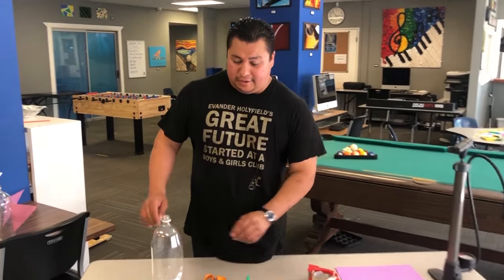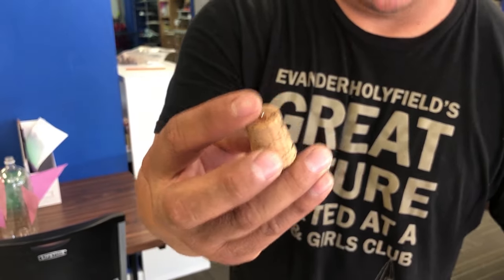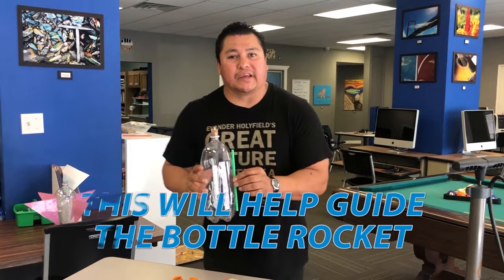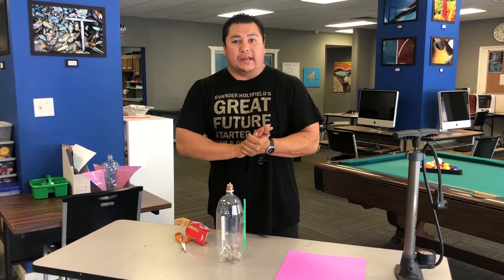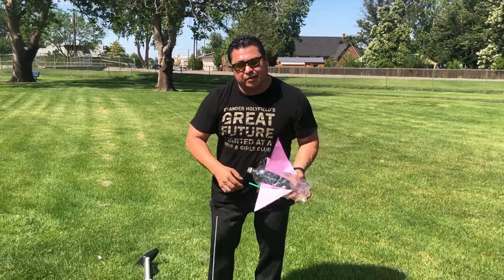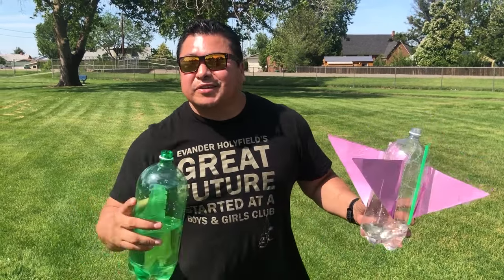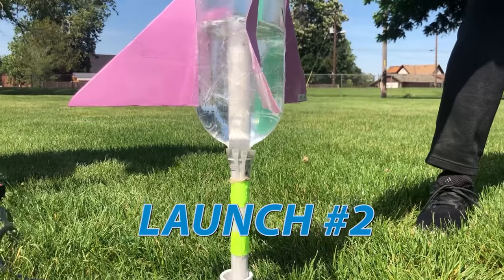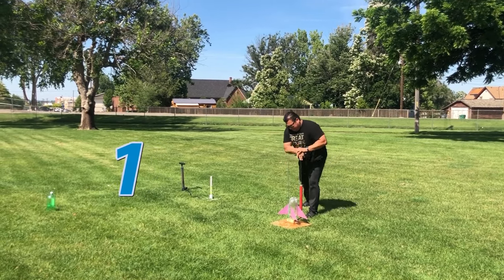DIY STEM Project For Kids: How To Make A Bottle Rocket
Ready to send a rocket flying into the sky? 🚀 In this video, Walter shows us how to make and launch a Bottle Rocket!

There are multiple ways to create a bottle rocket - and you may discover a NEW way while making your own! Here are some recommended materials that go along with this video:

- Two-liter bottle
- Scissors
- Straw
- Cork
- Paperclip (or similar object)
- Air pump with needle
- Paper (or something else to decorate your rocket!)
- You'll also need to create a launch pad for your rocket

When you’re done with this project, we’d love to see it!

An Academic Success video from the Boys & Girls Clubs of Benton and Franklin Counties Virtual Club.